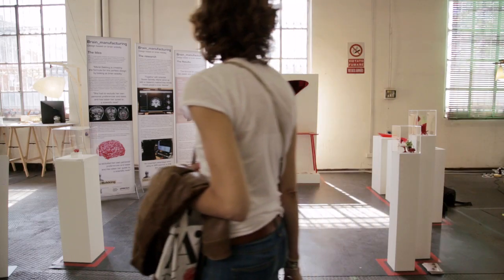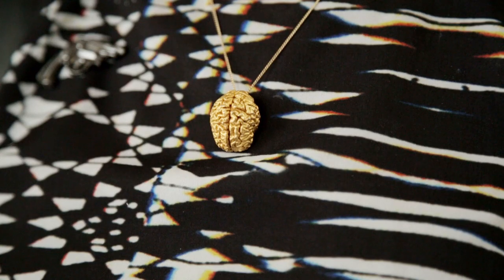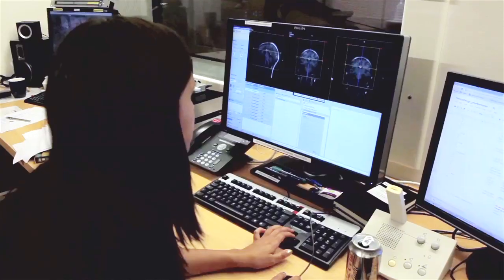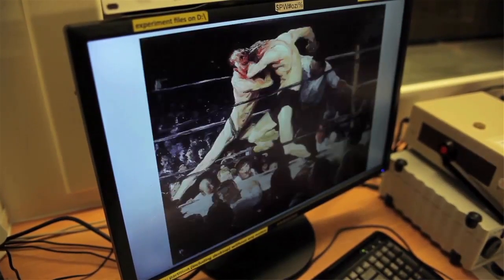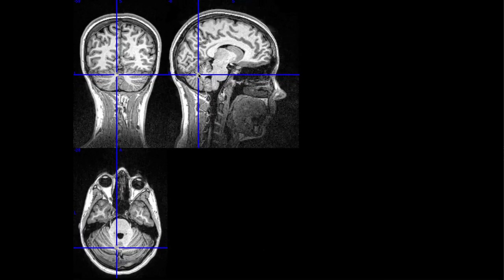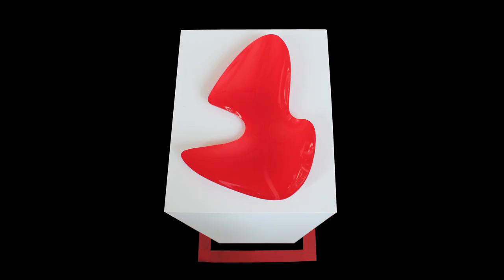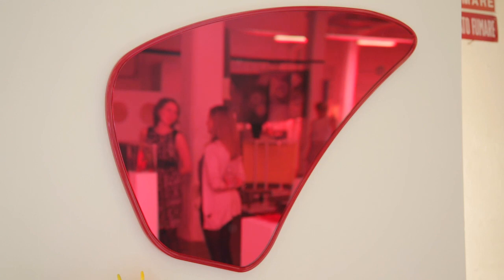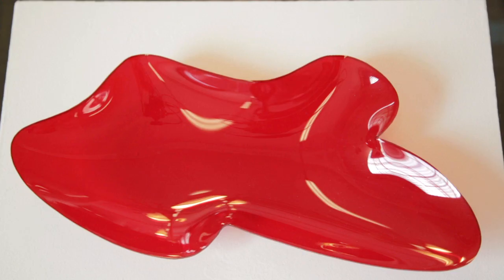Designing "perfect" products with brain scans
Scanning people's brains to learn about their preferences "opens up new possibilities" for designers, according to Merel Bekking, who has designed a range of "perfect" products based on data from MRI scans.